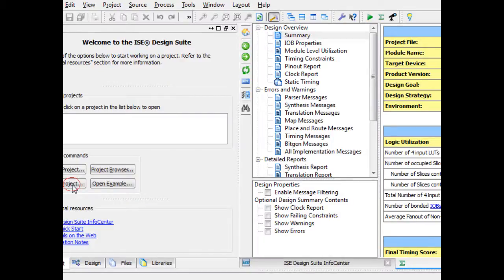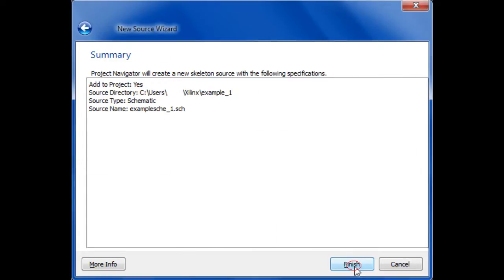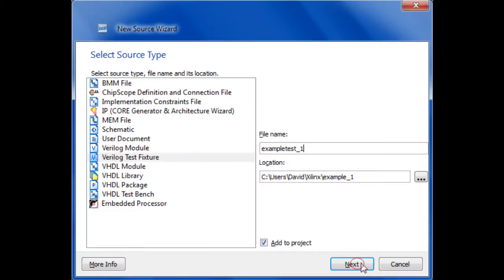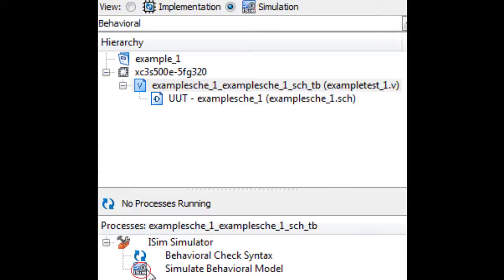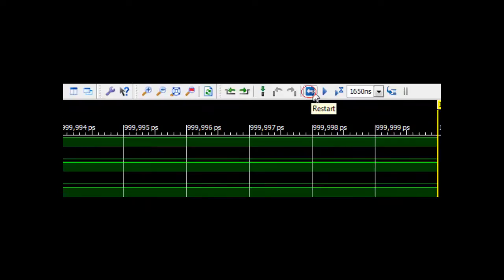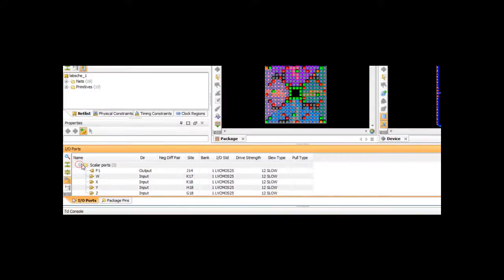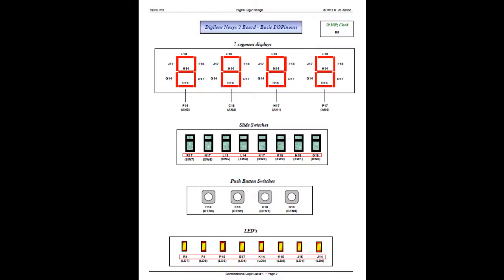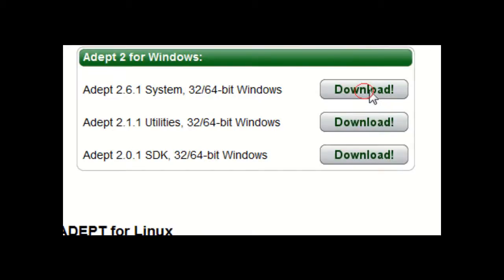Xilinx12.1 Tutorial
Brief tutorial for Xilinx 12.1 CECS class.